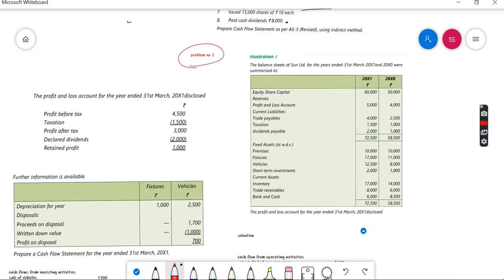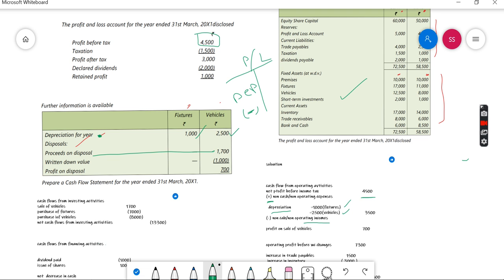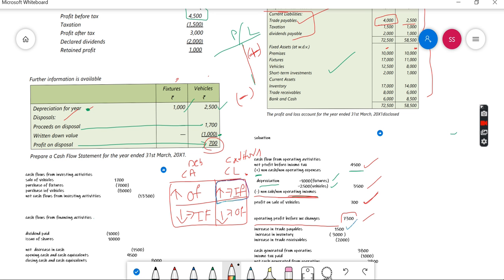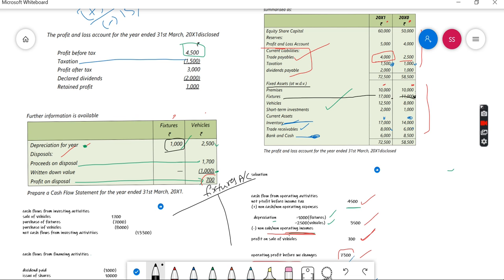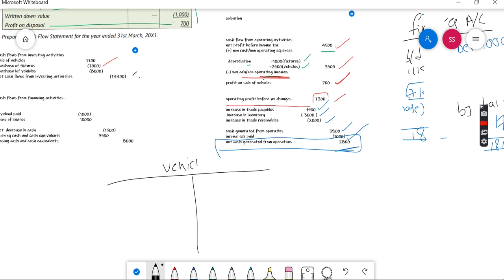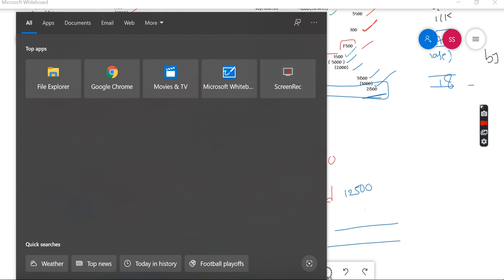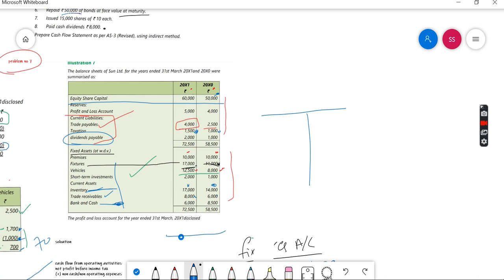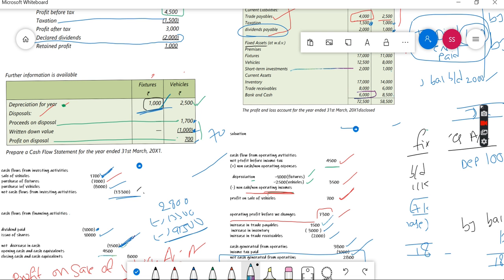Cash flow statement part 6 CA ipcc ,Intermediate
CS executive ,icai ,icsi ,cash flow statement indirect method ,accounts in English